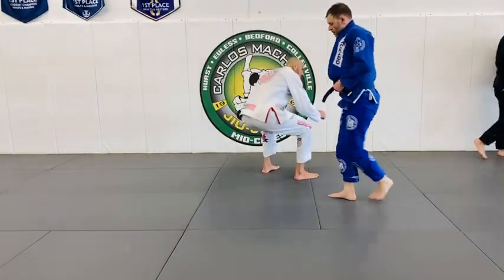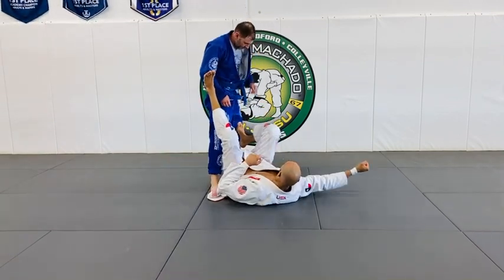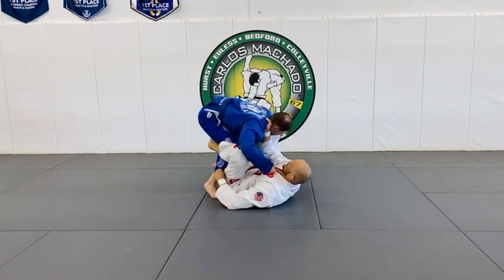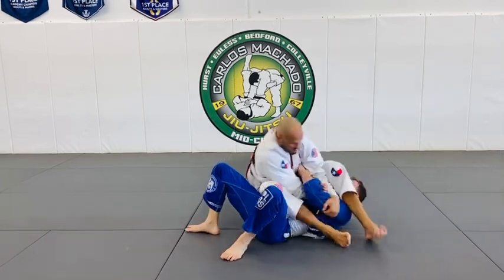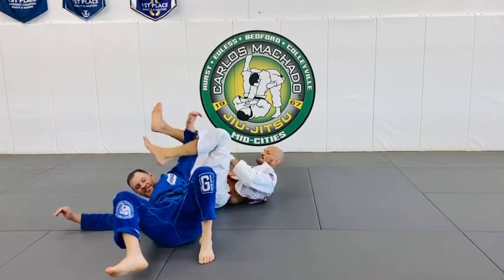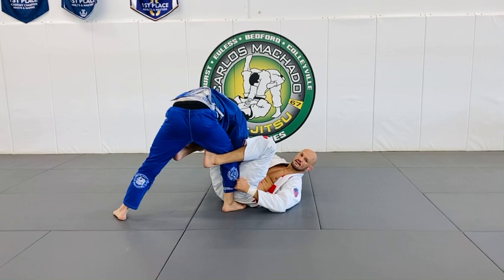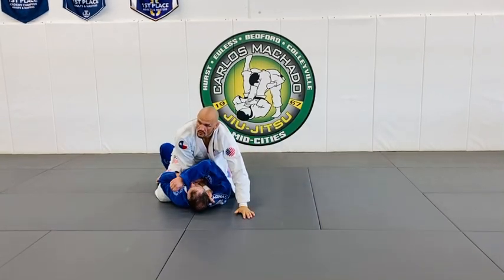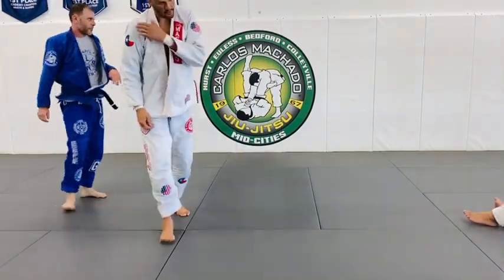De La Riva Overhead Sweep to Mount by Greg Hamilton BJJ